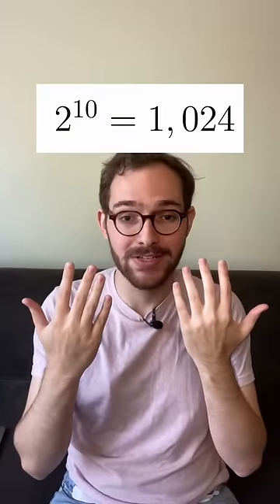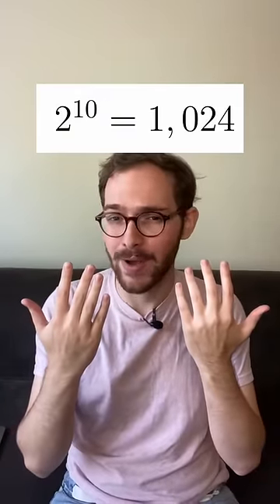How to count to 1000 on your fingers